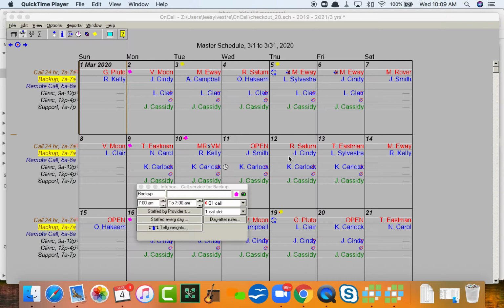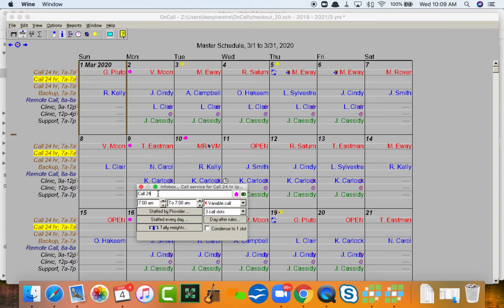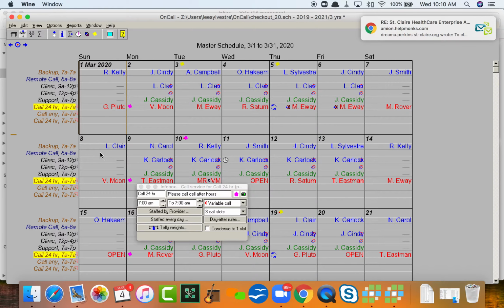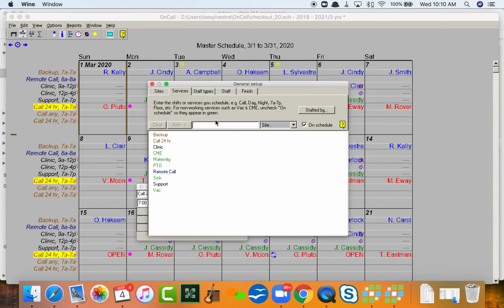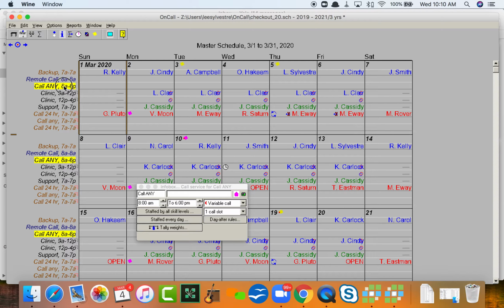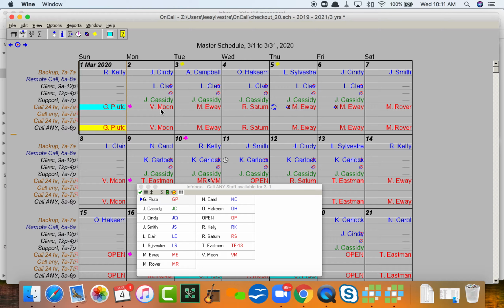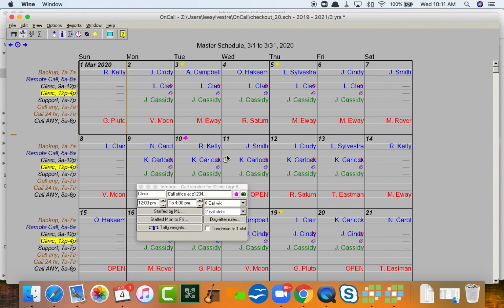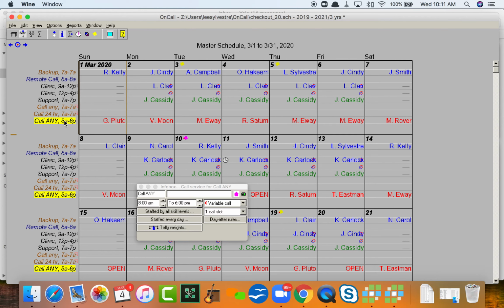Separate rows that are stuck together